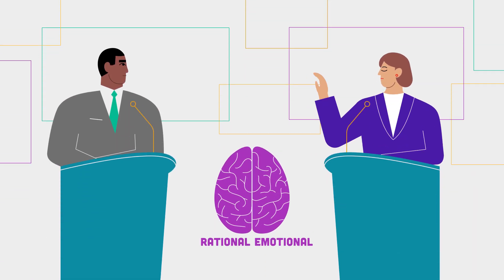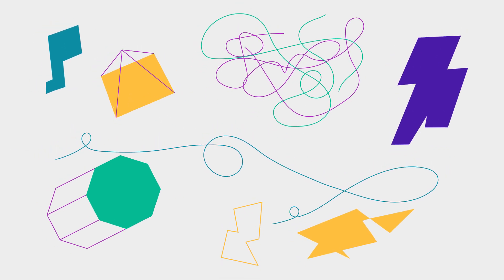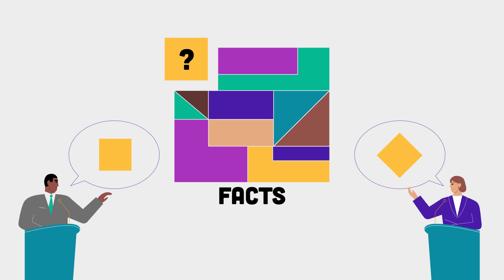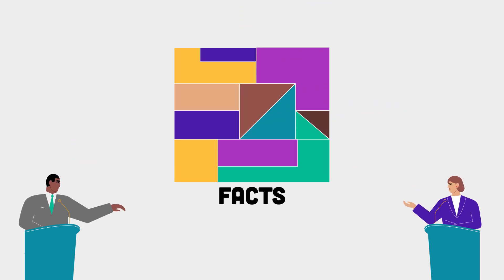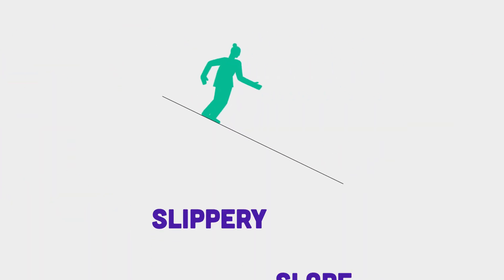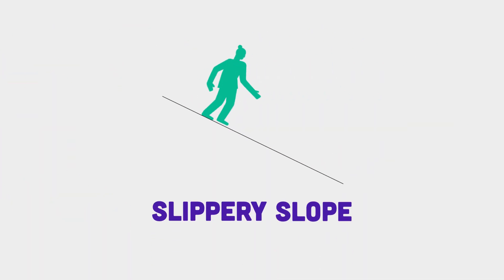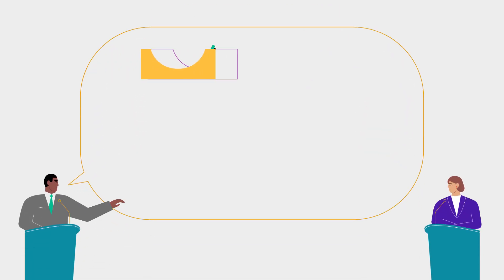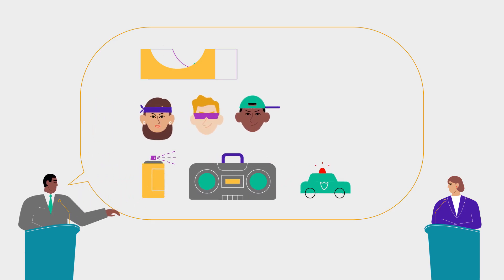Logical Fallacies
This video outlines the different faulty arguments used in debates, including authoritative arguments, slippery slope, appeals to tradition, personal attacks, false dilemmas and straw-man arguments.